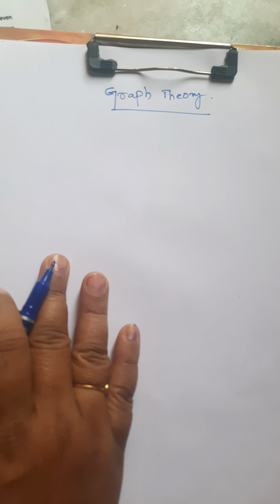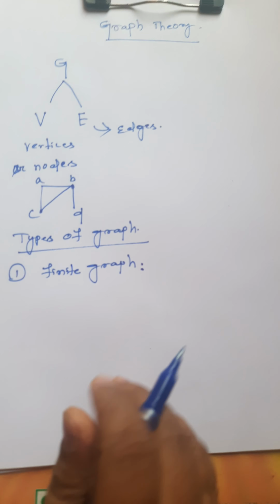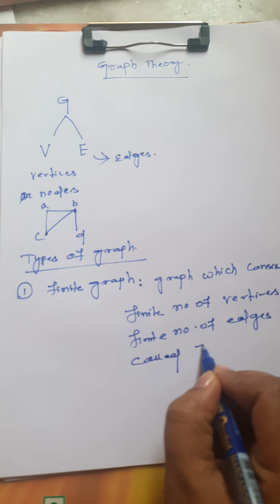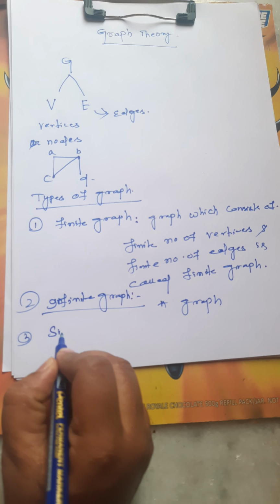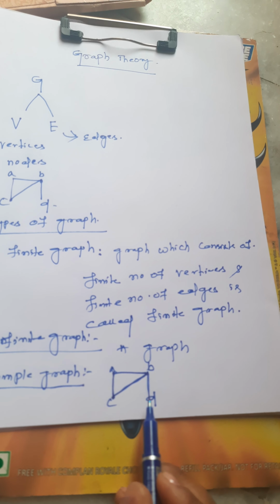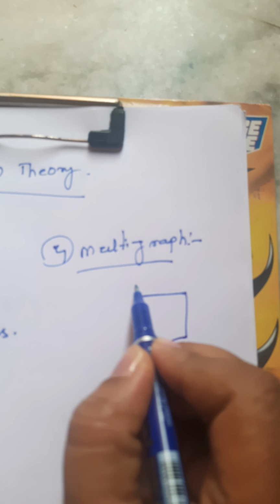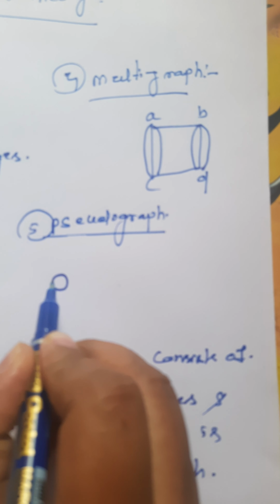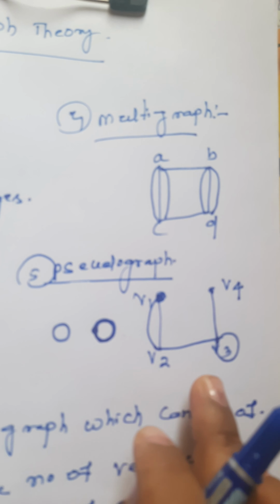graph theory, definition and types of graph